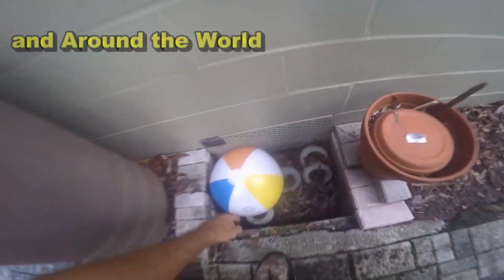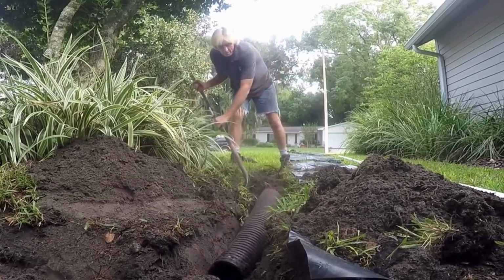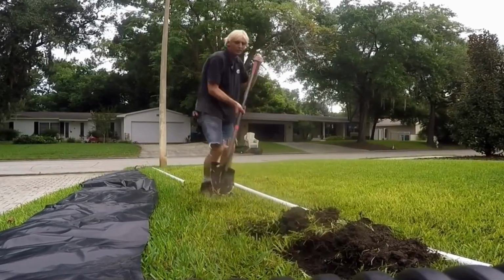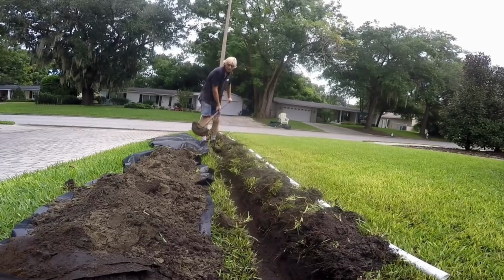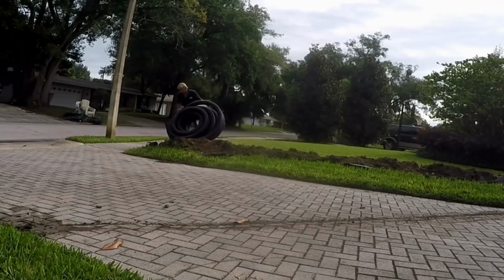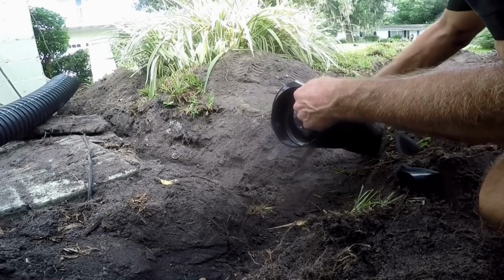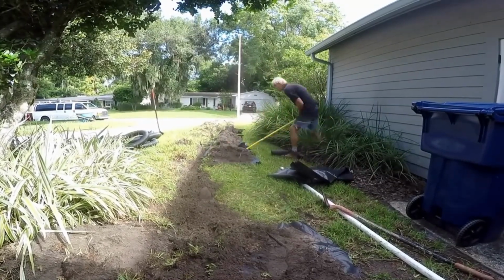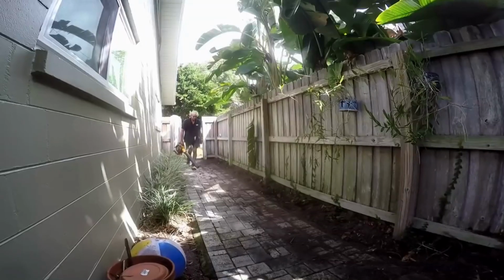How to Install Yard Drain, DIY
Installing your Underground drain pipe to the front. Watch and see what is needed to install.

NEW Office RALEIGH / DURHAM NORTH CAROLINA
Coming Soon

APPLE DRAINS
Very Complete How to covering all parts of the Rainwater Drainage System. Short and easy to Follow Video

We Wrote The Book on RAINWATER DRAINGE

Apple Drains - Drainage Contractors
Trusted & Recommended

 Apple Drains
Drainage Contractors
The Most Trusted Name in Waterproofing

Main Office
Orlando Florida

Apple Drains, How to install a French Drain, Drain, Yard Drain, French drain

How to install a catch basin, Wet Yard Solution, Apple Drains